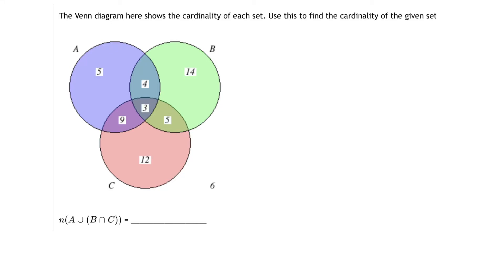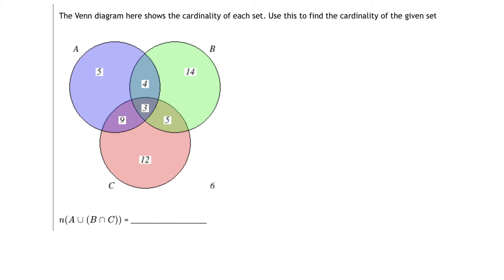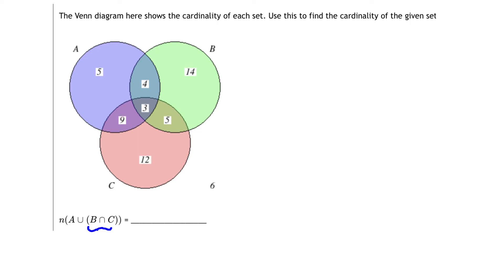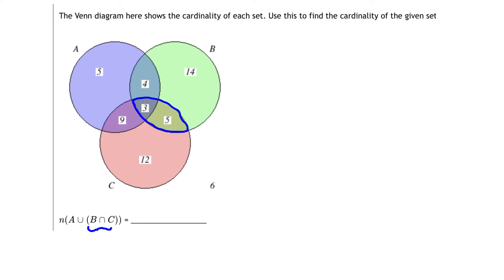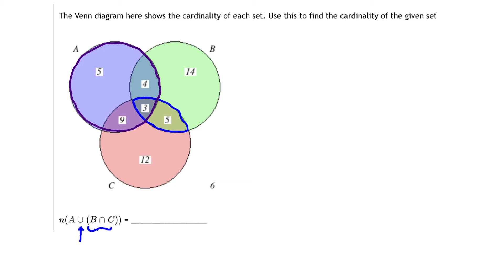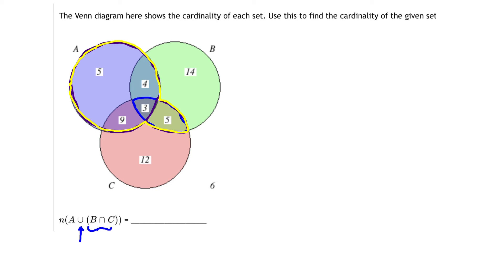MyOpenMath - Cardinality Using Venn Diagram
In this video, we use a Venn Diagram to find the cardinality of A union (B intersect C).